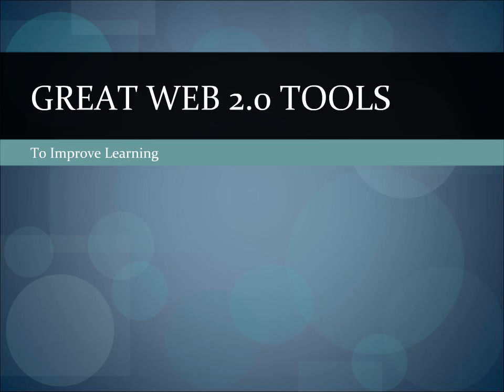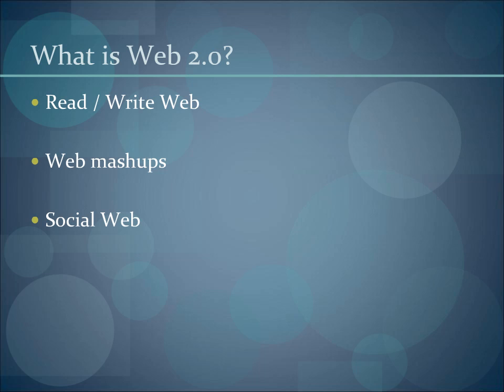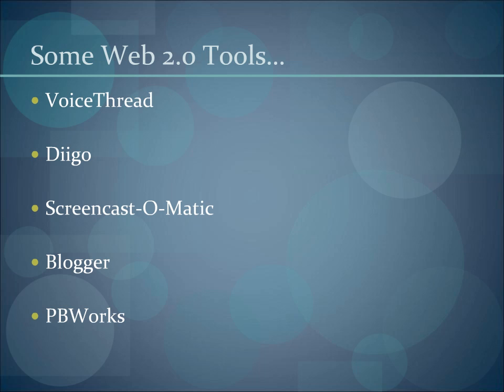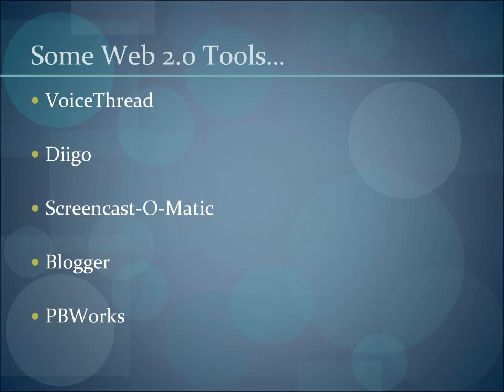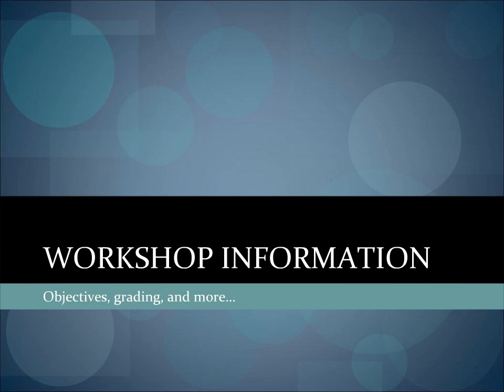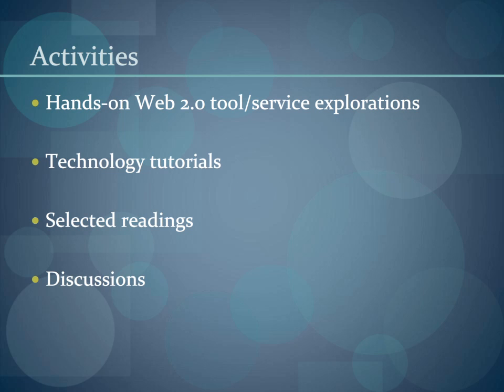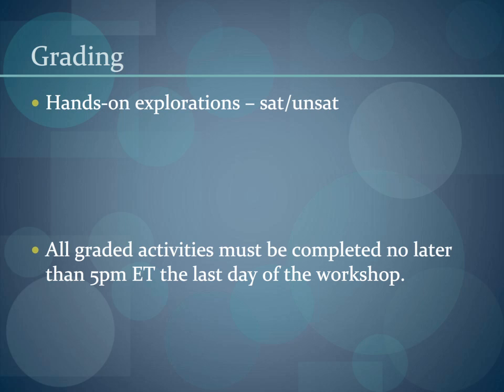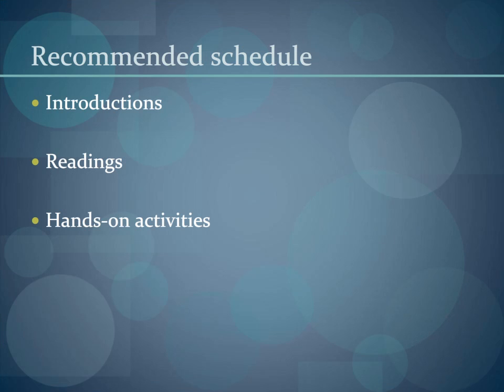Web2.0 Tools for Learning Intro Presentation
While we all agree that there are many excellent Web 2.0 tools that enhance learning and increase engagement, finding just the right tools can be challenging. In this course we'll examine five great tools, and you'll learn how to effectively use them in your online teachings.